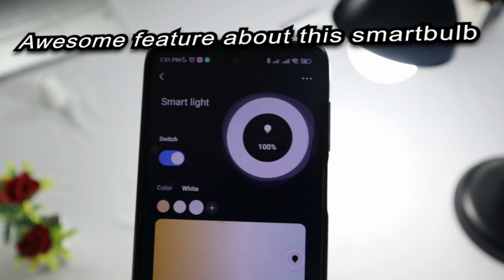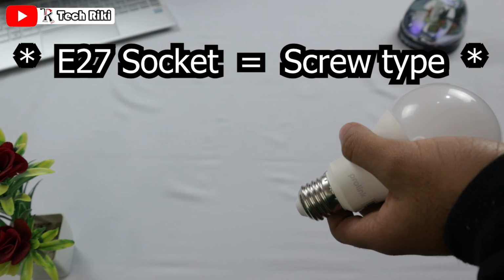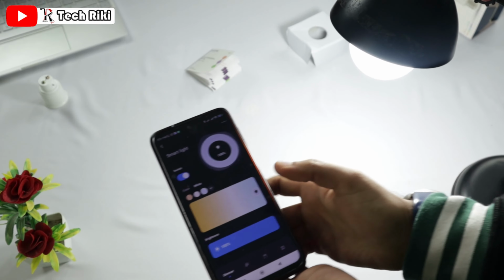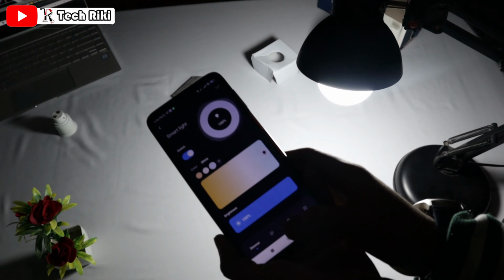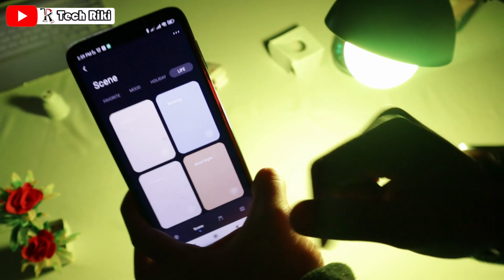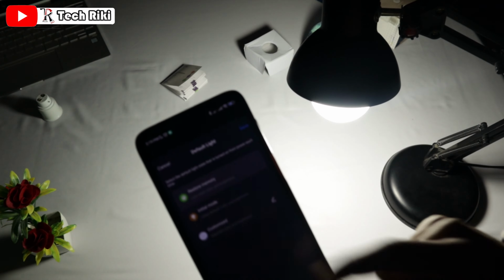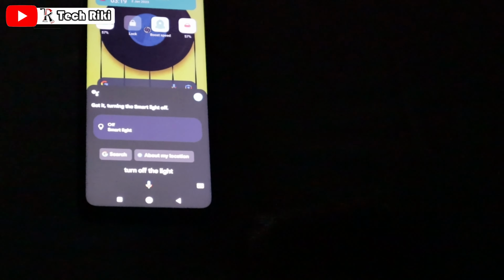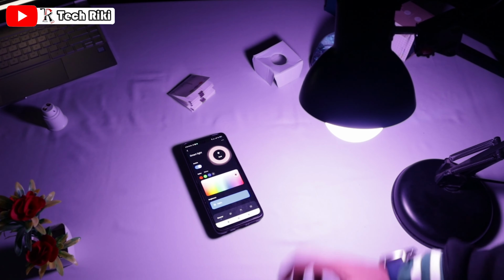Bringing Color to Life🔥.Prolink Smart Bulb (DS-3602) Unboxing and Voice Control!🔥unboxing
Hey, I am Saksham.

From smartphones and laptops to wearables and smart home technology, we cover it all. Join us to stay informed on the newest tech trends and discover the best products on the market.

Thank you for being a part of our tech community and supporting our channel. We appreciate your interest and look forward to bringing you even more exciting content in the future. Thank you again, and happy tech exploring!